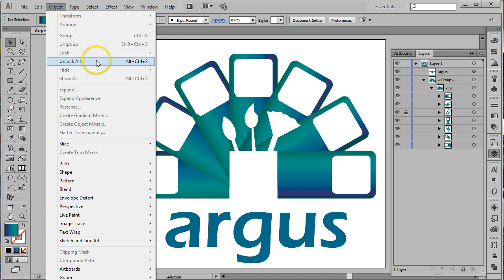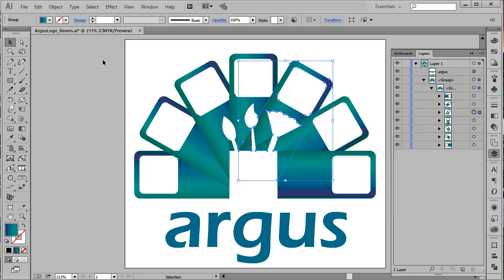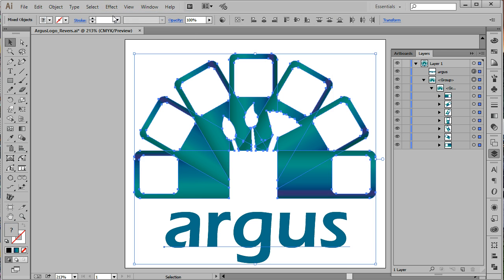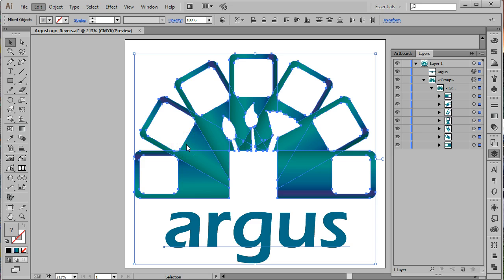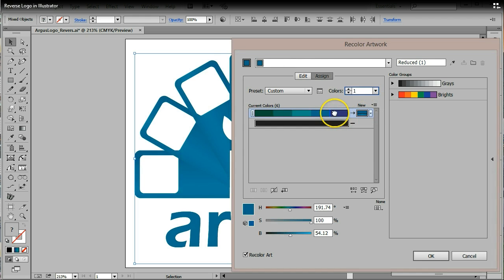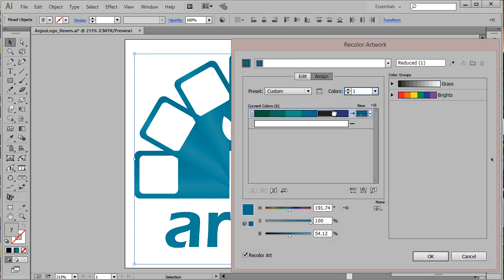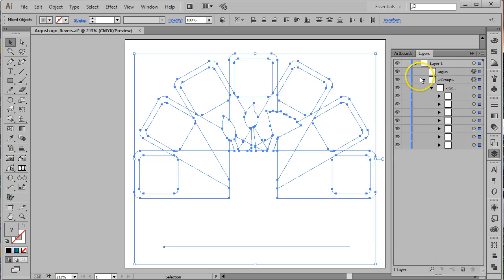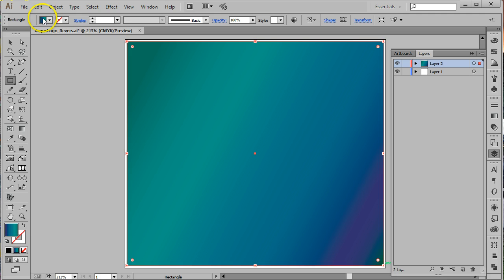Reverse Logo in Adobe Illustrator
Convert a color logo to a single color, white on black, reversed logo using the Recolor Artwork Dialogue box in Adobe Illustrator.